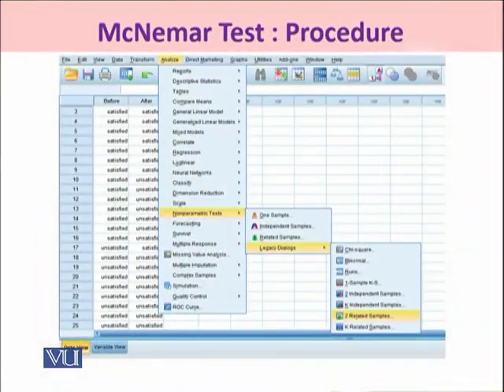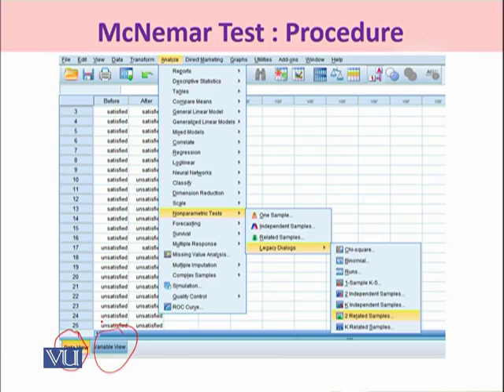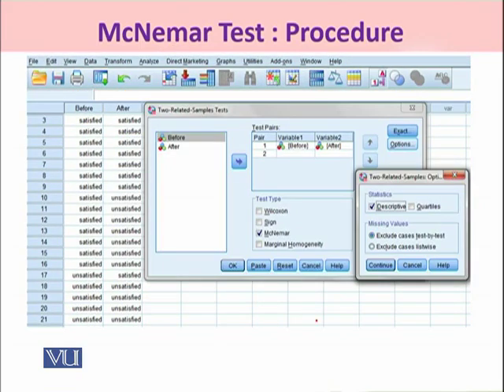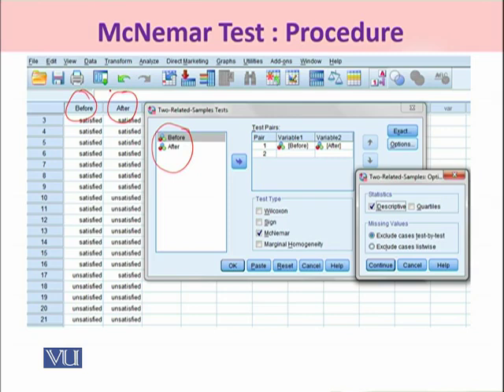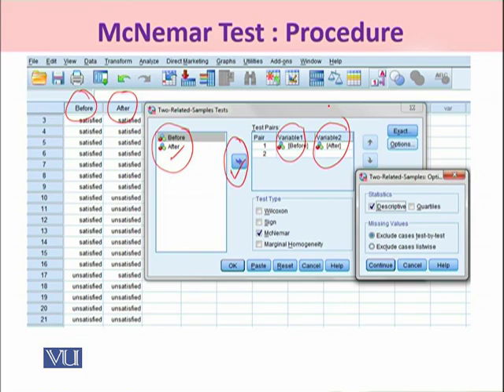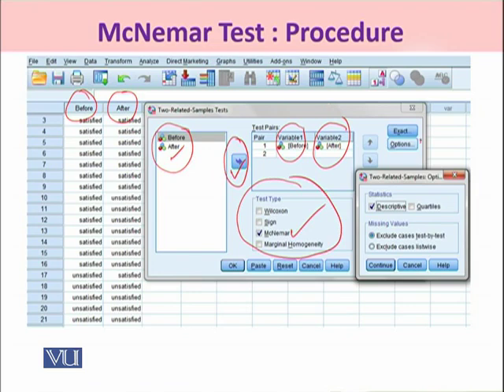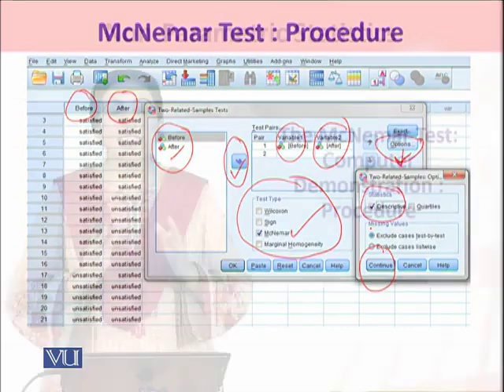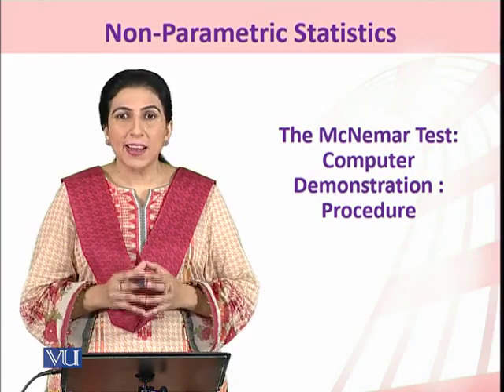STA644_Topic042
The McNemar test: Computer Demonstration:Procedure